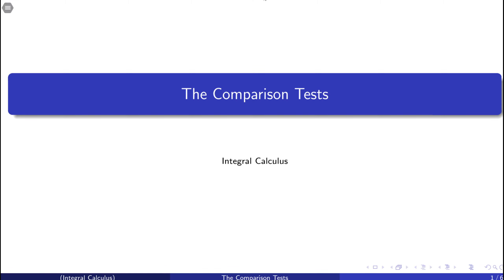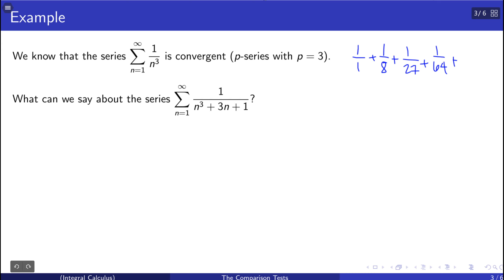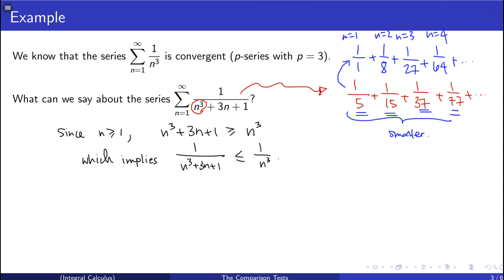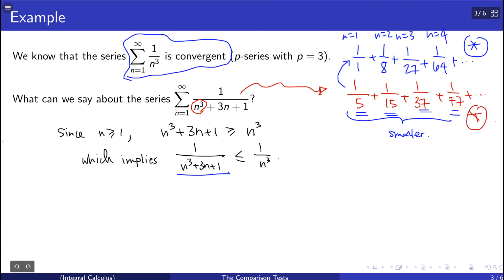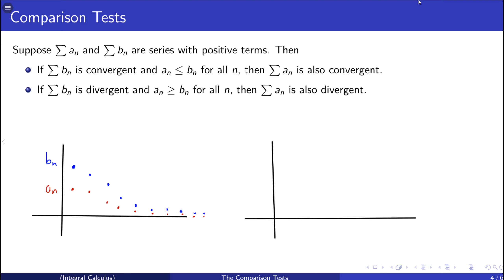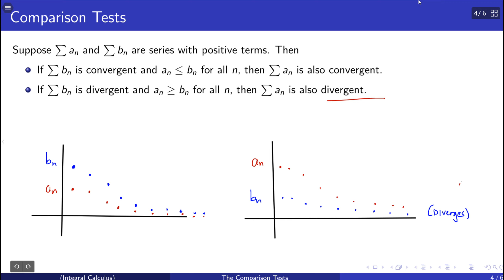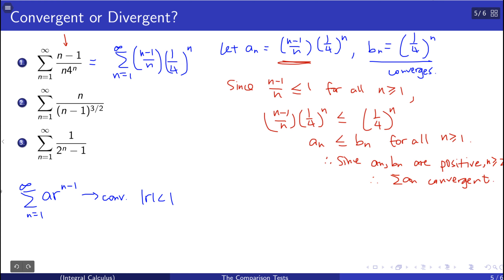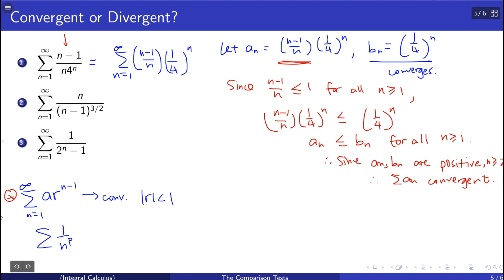MAT136: Comparison Tests